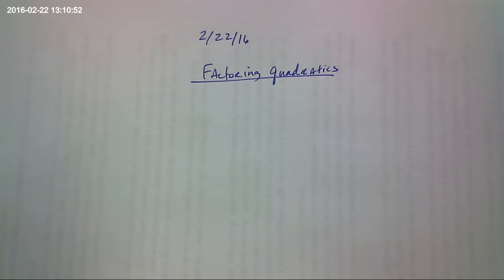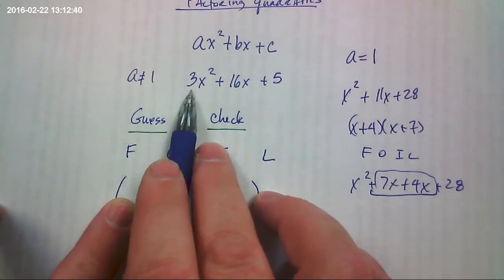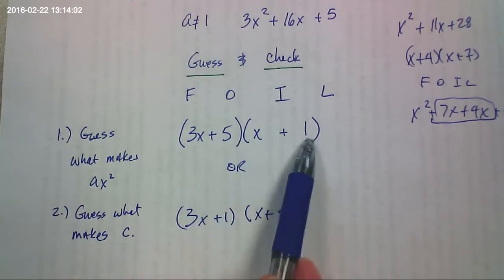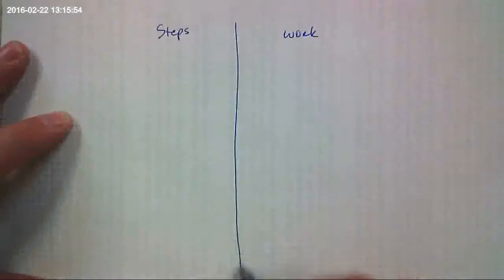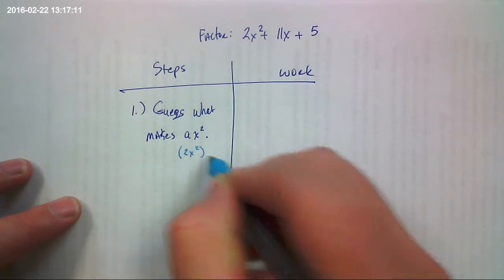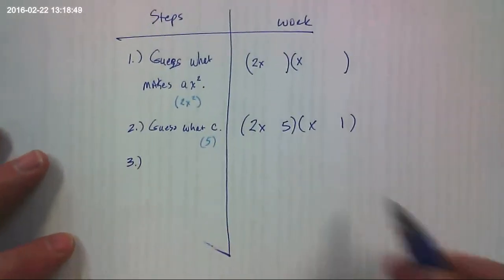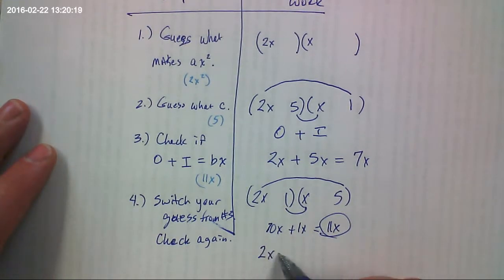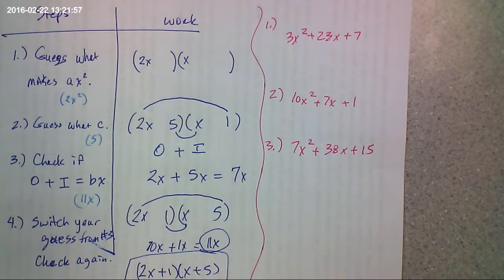Factoring Quadratics a not 1 live 02 22 16